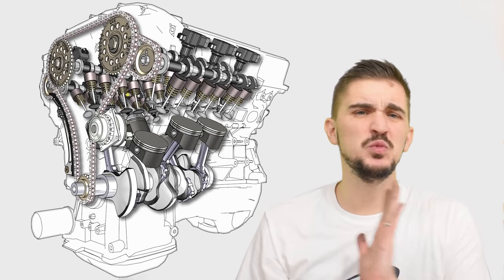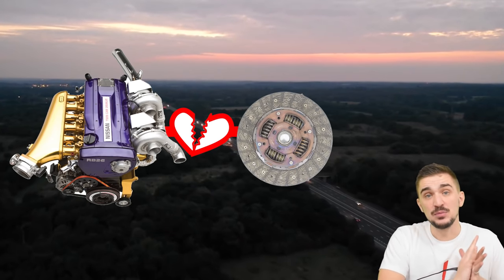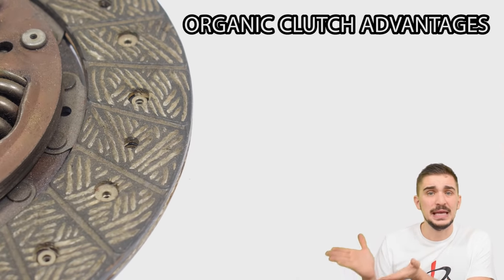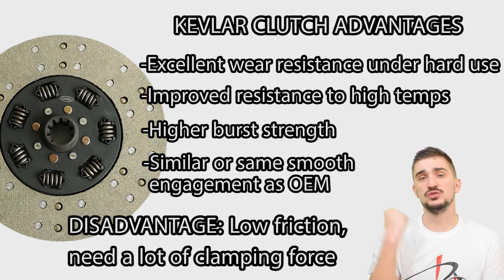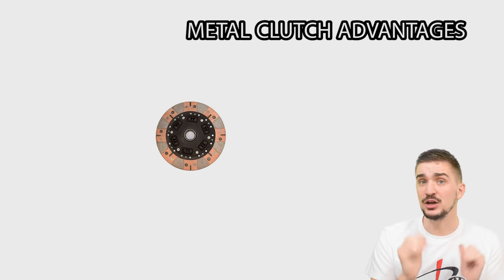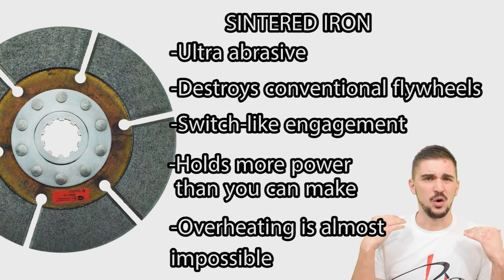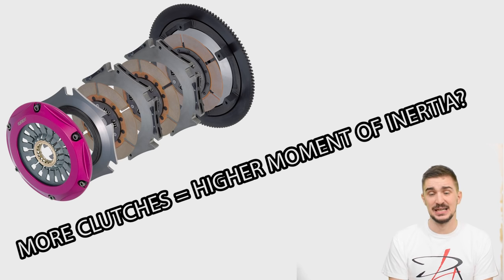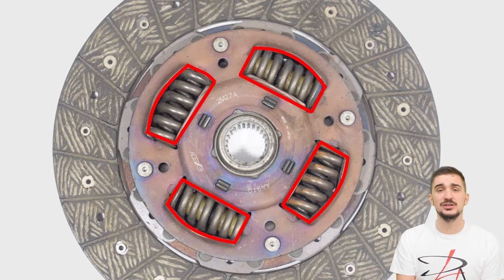CLUTCH: Organic vs. Kevlar vs. Metal vs. Multi Plate CLUTCHES - in-depth COMPARISON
Organic clutches are the OEM standard. As the name suggests their base is of organic origin, usually a phenolic resin or compounded rubber together with cellulose as an organic friction material.

When they're well made organic clutches offer many advantages, which explains why they have been the OEM clutch disk material of choice for many decades. They offer very  smooth and gradual engagement which means they are easy to operate and comfortable for daily use and stop and go traffic. They generate adequate friction over a a broad range of temperatures and have a minimal or no break in period.

So let's step things up by borrowing something from bulletproof vests and integrating it into our clutch. Kevlar! When in tensions, Kevlar is 5 times stronger than most steel alloys. This is how it stops bullets. But it can also make your clutch extremely durable and dramatically increase its lifespan. Kevlar clutch discs can withstand higher temps than most organics and will take a lot of hard usage, for example hard driving on the race track, but they absolutely hate stop and go traffic.

Kevlar has good burst strength and great wear resistance if used  correctly but it also has a low coefficient of friction, which means it doesn't actually grab very hard. The upside to this is that it usually enables very smooth engagement, just like an organic, the downside is that it needs a very strong pressure plate with lots of clamping force to grab the flywheel without slipping. The final downside of Kevlar discs is that they must be carefully broken in before they can be used hard. Depending on the disc the break in period can be  relatively long and ranges from 100 to 500 miles.

A metal clutch disc is also often called a ceramic clutch. Ironically, ceramic clutches actually contain very little ceramic in them, many don't have any ceramic in them at all. Instead the base material is usually copper or bronze or a mixture of both and then iron, steel, silicon, graphite, ceramic or any mix thereof added into in to further increase friction.

Copper and many other metals are excellent heat conductors which means that all metal clutch discs can tolerate extreme heats. It takes some very very extreme abuse to be able to fry a sintered metal clutch, which means you can let loose on the track with them. Unlike Kevlar, metal discs have a very high coefficient of friction, which means they can hold massive power even without a very strong pressure plate, but the downside is that you can forget smooth engagement. High friction means that sintered metal clutch discs grab strongly and abruptly, often with chattering and shuddering sounds and sensations accompanying engagement and disengagement.

But what if even a ceramic clutch isn't enough for you? Let's say you need to transfer something like 1000 hp and god knows how much torque onto your transmission. In that case you need sintered Iron!
The easiest way to understand sintered iron clutch discs is to think of them as ceramic clutches on steroids. They are extremely abrasive which means they will destroy most conventional freewheels. They can hold incredible amounts of power without slipping but their engagement is so sudden they're like a switch. On and off. This means it's next to impossible to use them on the street. On the upside they can take incredible amounts of abuse and it's nearly impossible to fry a sintered iron clutch.

When it comes to twin plate and multi plate clutch kits, they can do something single plate clutches can't and that is to increase the total surface area of the clutch disc. Multi plate clutch kits can do this by using more than one disc. By increasing the surface area multi plate clutches can retain a relatively low clamping force and abrasiveness, which means they can hold more power and torque while retaining OEM like driveability.

Another important distinction is sprung and unsprung clutches and clutches with and without a marcel spring. In general a sprung clutch with a marcel will be tolerable for street driving regardless of material, while a fully rigid clutch will be much better suited for racing only applications.

A special thank you to my patrons:
Daniel
Peter Della Flora
Daniel Morgan
William
Richard Caldwell
Pepe
Brian Durning
Andrew Ruud
Brian Alvarez
Holset90

00:00 Intro
00:47 The Basics
04:17 The Materials
14:55 Multi plate
19:02 Sprung vs Unsprung